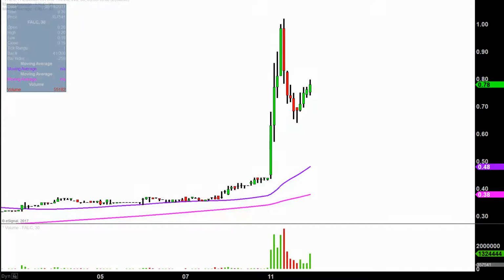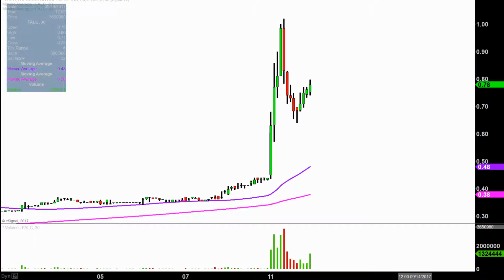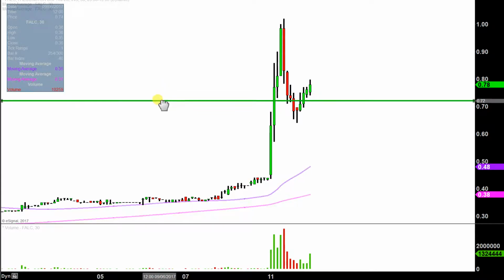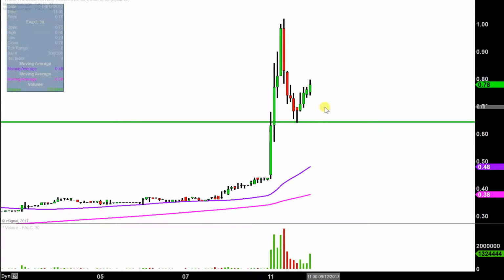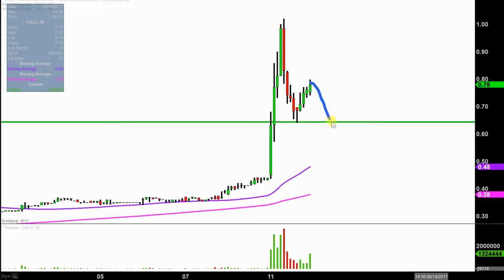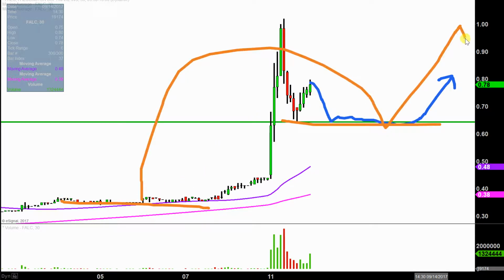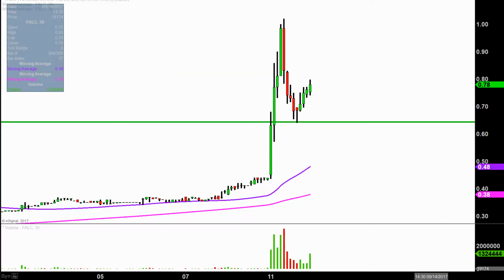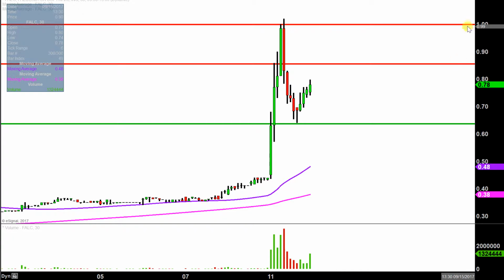FalconStor Software - FALC Stock Chart Technical Analysis for 09-11-17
Learn how to read stock charts and identify technical patterns as ClayTrader does a quick stock chart review on FalconStor Software (FALC).